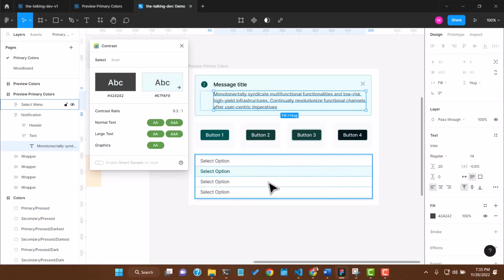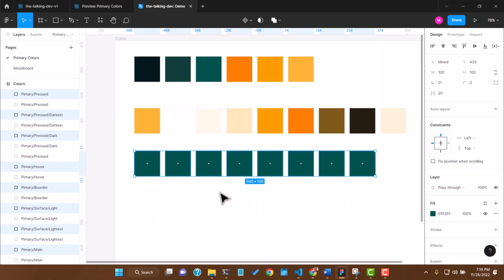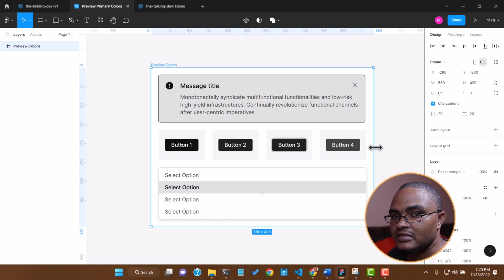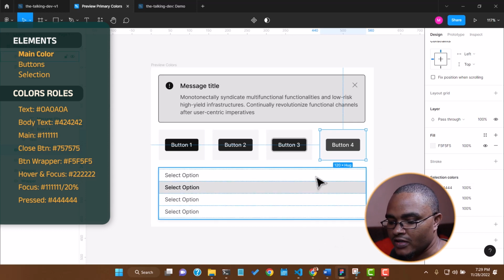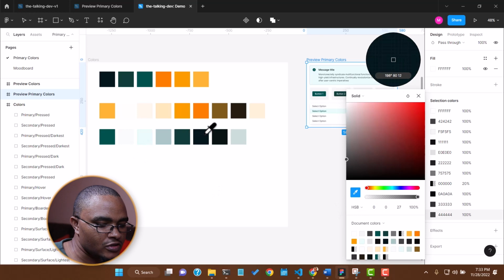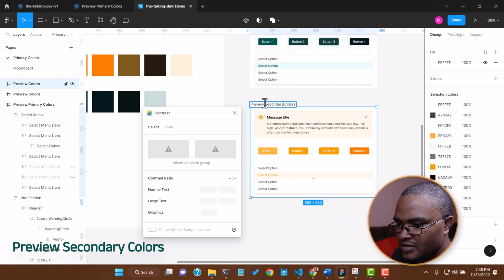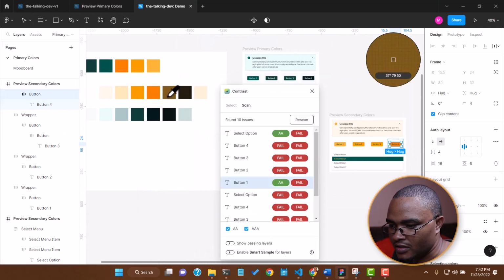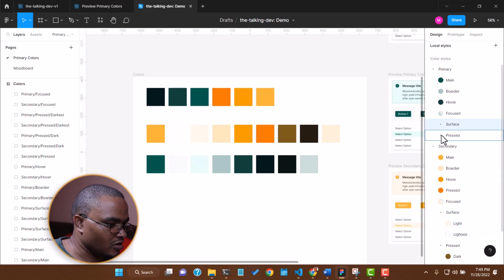Creating A Color Palette For Your Brand With Figma (Part II) - Testing Contrast & Figma Styles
This video is Part II of Color Branding with Figma and 3rd on Color Branding in general. We create a secondary color palette, test color contrast, tweak and match Secondary/Accent color with the primary color, and save our shades and tints as styles in Figma for reusability across the design. It is a step-by-step guide. Enjoy the process.

00:00 Intro

01:11 Generating Primary Colors Palette (Teal)

07:18 Colors Roles & Hex Values

11:41 Swapping Placeholder/Muted Colors With Color Palette

11:15 Using Figma Contrast Plugin

15:24 Using Secondary & Primary Colors

17:20 Using Figma Tints and Shades plugin

22:36 Saving Color Palette Styles In Figma

25:26 Outro

💪💪💪 ACTION TIME 💪💪💪
And do not forget to watch part III of this series of color branding.

👨‍🎓WHO AM I:
Hi, I am Mark Njoroge. I am a self-taught software developer based in Kenya. I've been on this path since 2021. Being a programmer is my way of switching lanes from a career path in Management, a graduate of Bachelor of Commerce (Operations Management) class of 2015. I will share as much knowledge as I can master in this field. The Talking Dev is the vehicle I use to share my experiences. I believe there are people like you taking the same path as I did. This channel is your home. There is so much to share - keep tuned in.